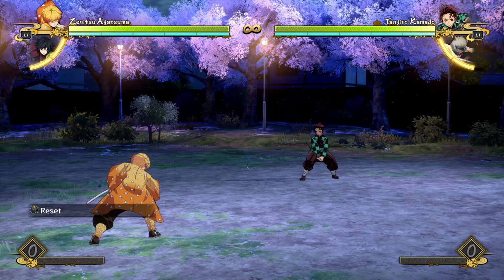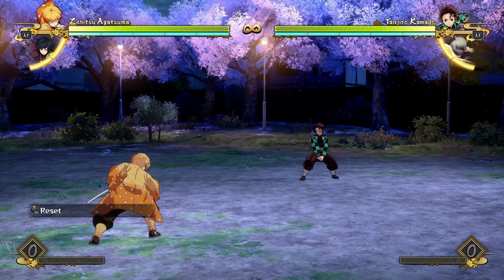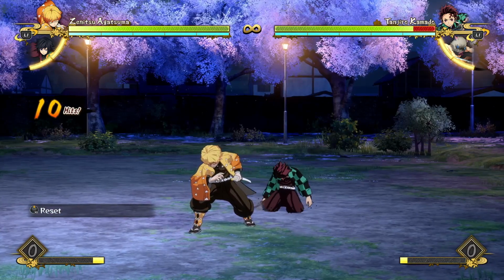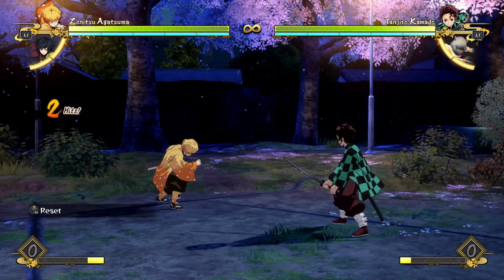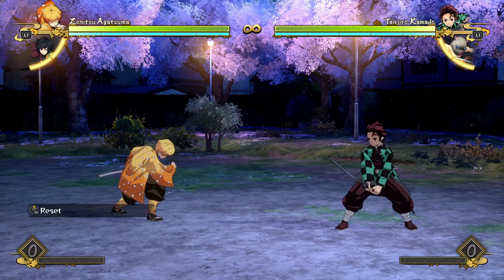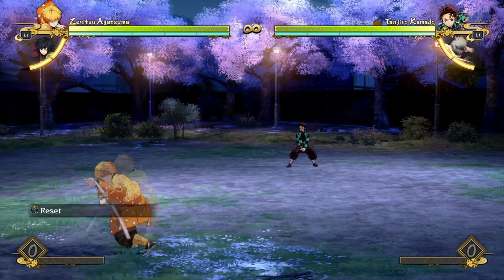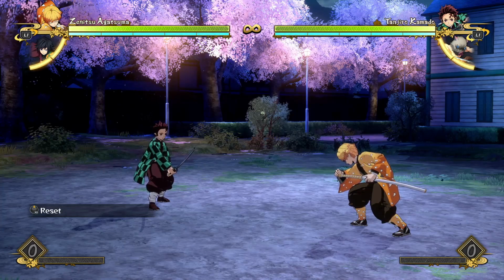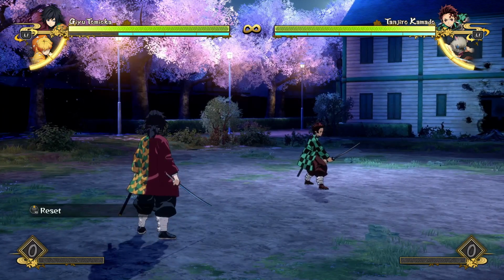Stop Taking DAMAGE With Amazing DEFENSE! Demon Slayer Hinokami Chronicles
Intro: 0:00
Blocking: 0:20
Push Blocking: 1:42
Perfect Counter: 4:00
Support: 5:53
Defensive Supers: 6:55